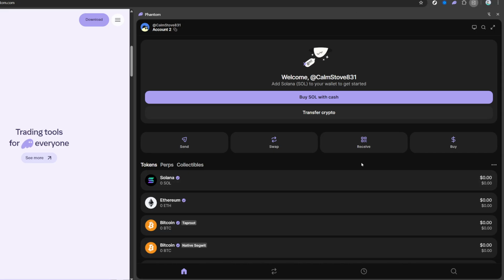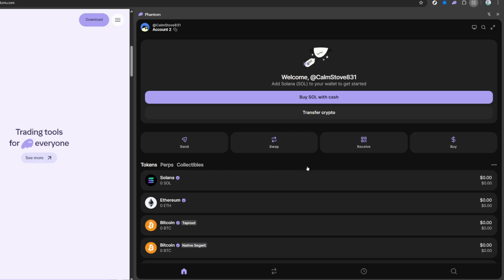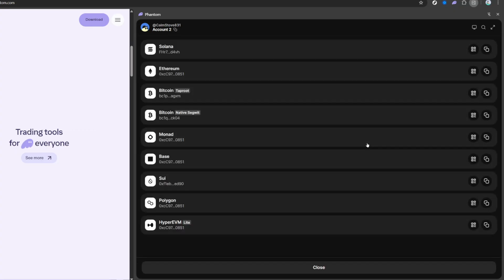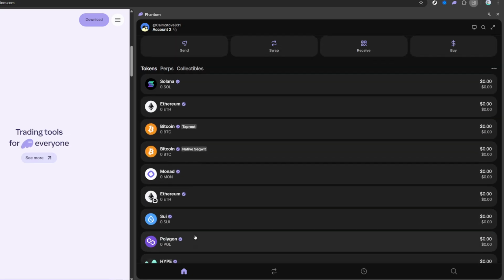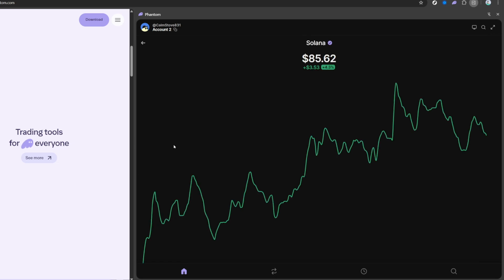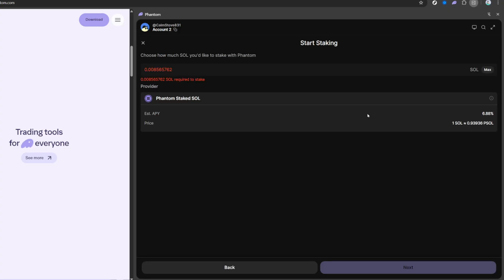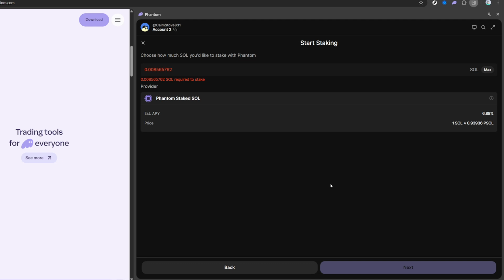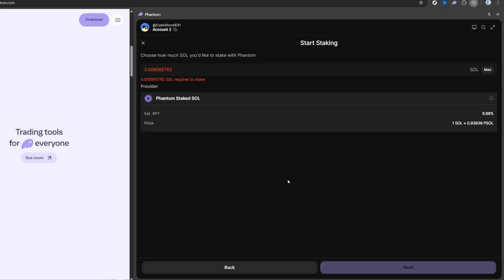How to earn money in Phantom Wallet[LATEST GUIDE]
In today's Video we cover, How to earn money in Phantom Wallet

phantom wallet, earn money, crypto wallet, solana, phantom, web3, dapps, nfts, staking, yield farming, crypto passive income, blockchain, digital assets, crypto earnings, wallet tutorial, phantom guide, solana staking, crypto investing, make money crypto